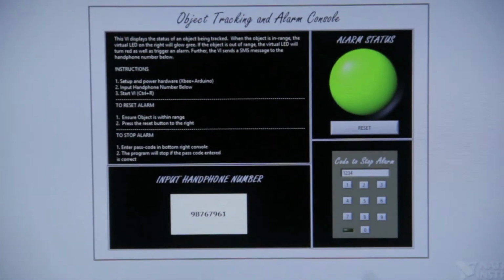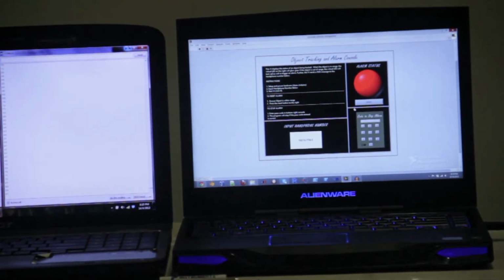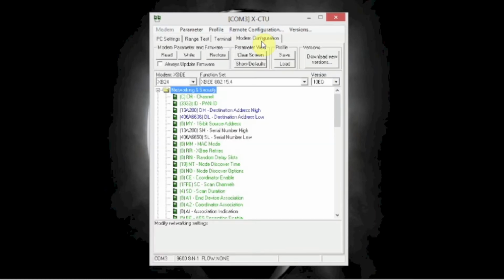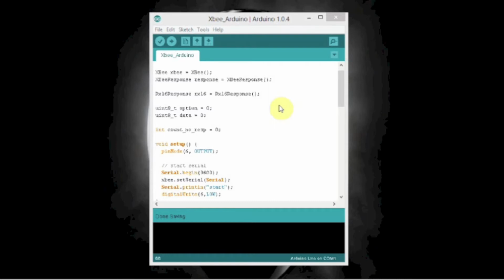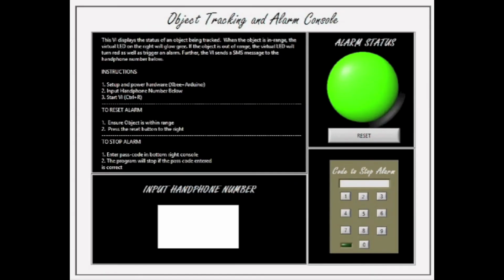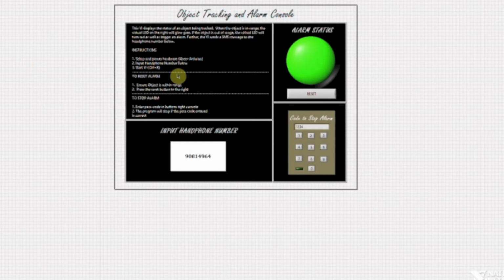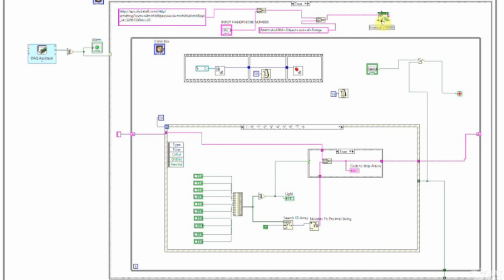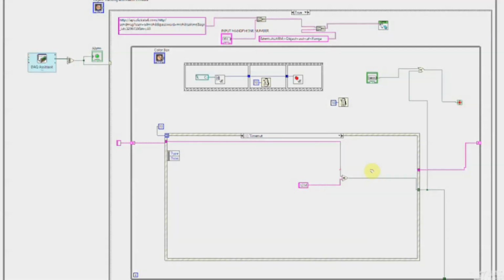EE4455 Perimeter Breach Alarm for Object Traking (Mohit Mehrotra and Venugopalan TK)